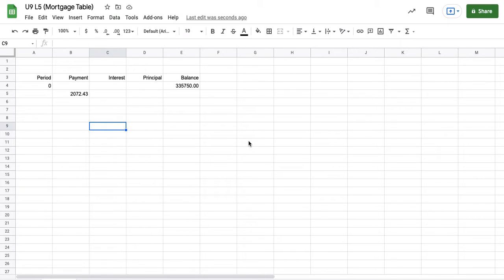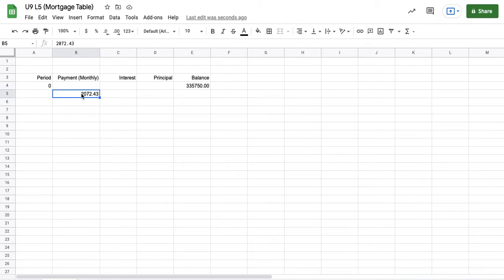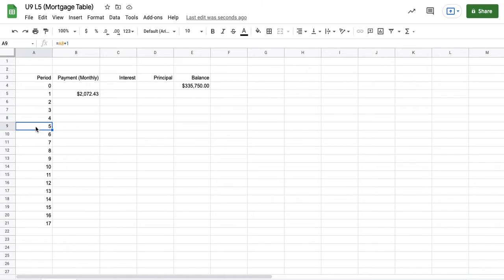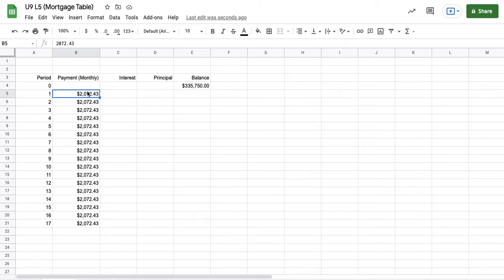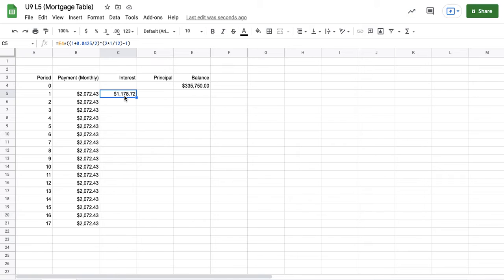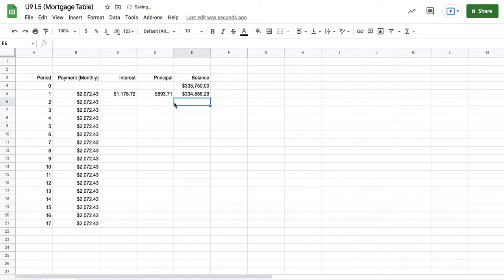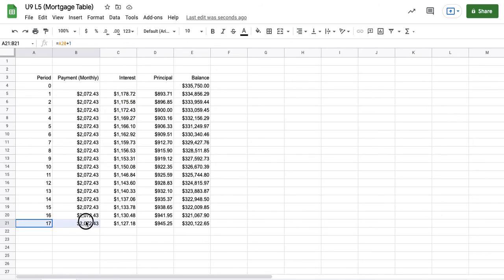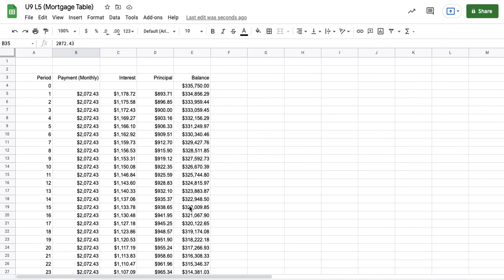FOM 11 CC U9 L5 Mortgage Table (Sheets)